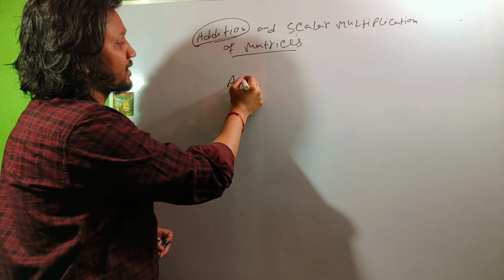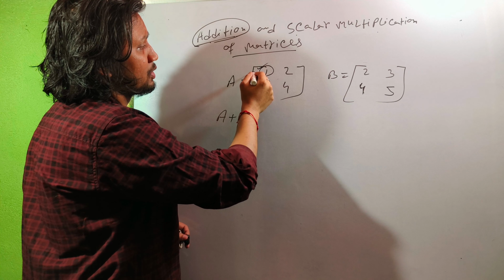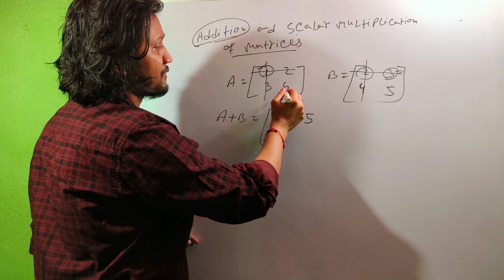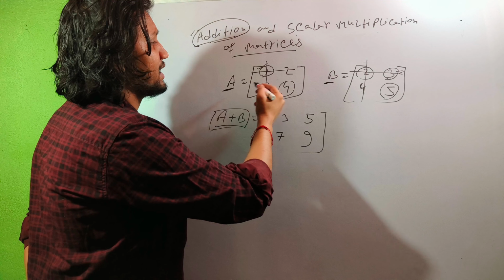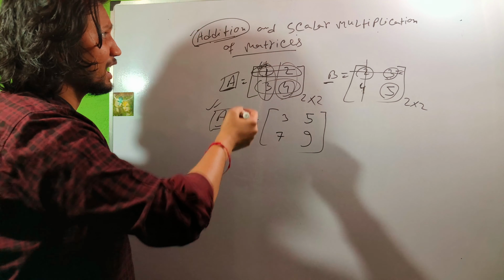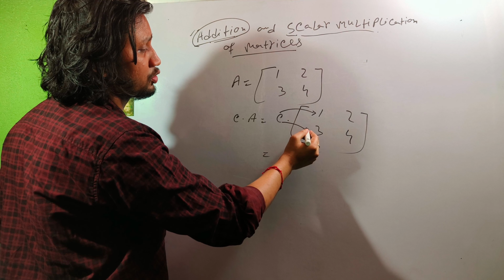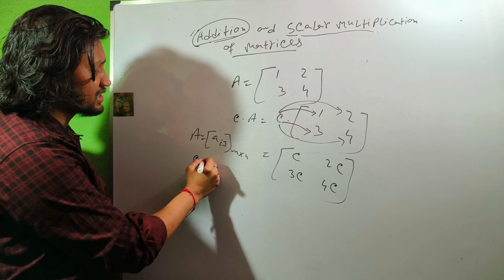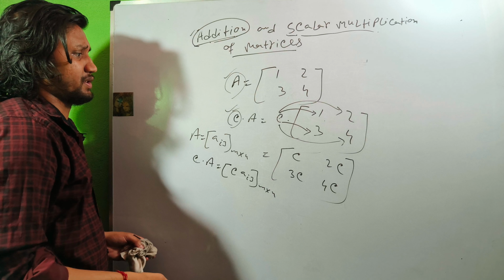Class 12th-MATRIX LECTURE-4